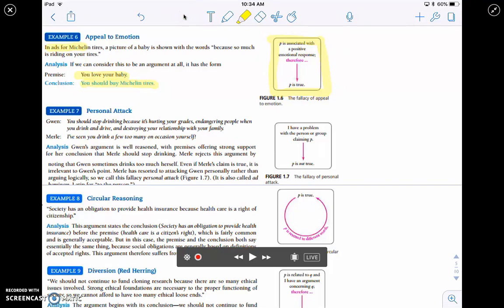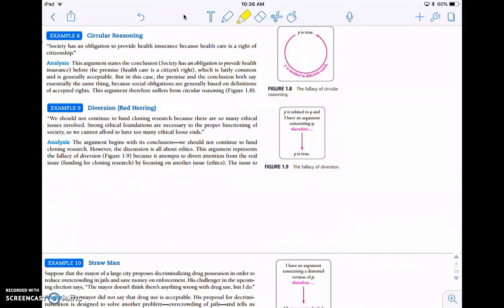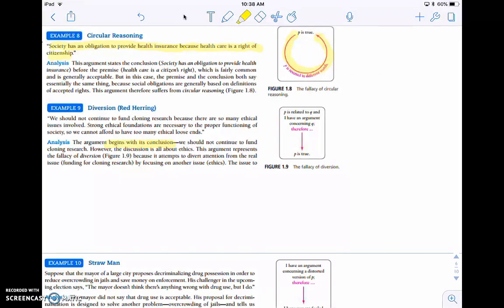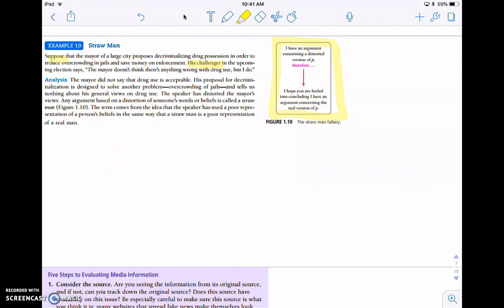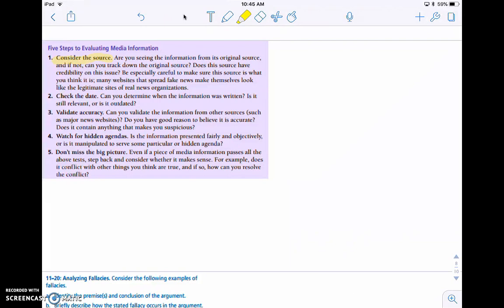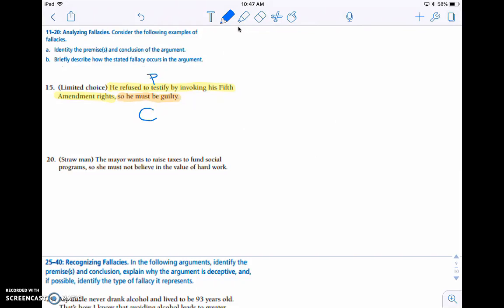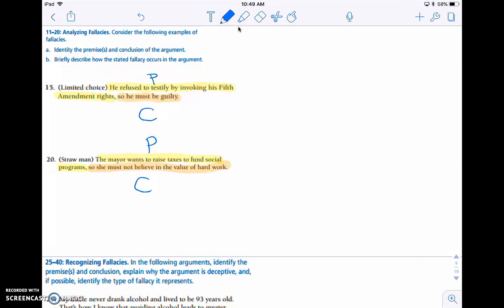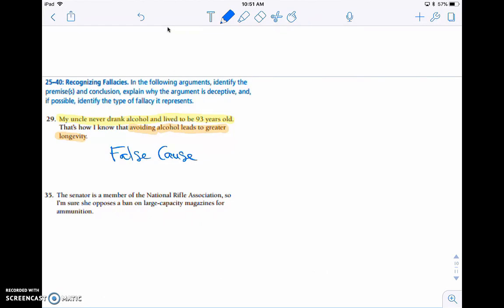Math 1030 1A Part II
Living in the Media Age